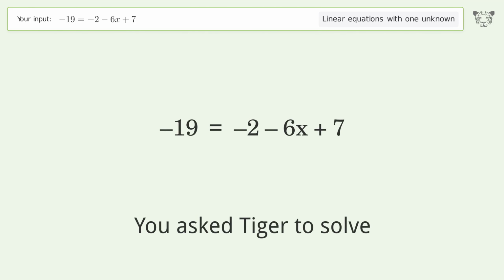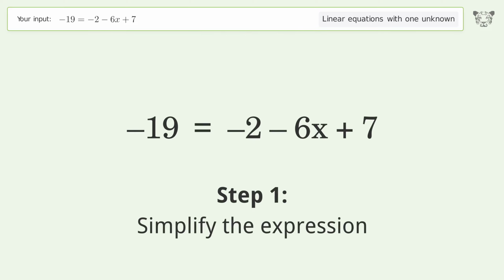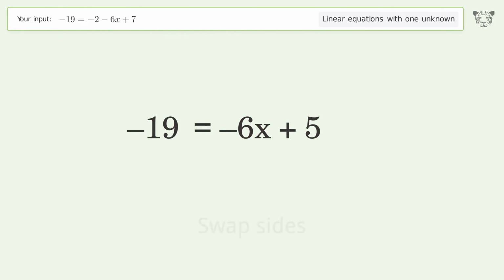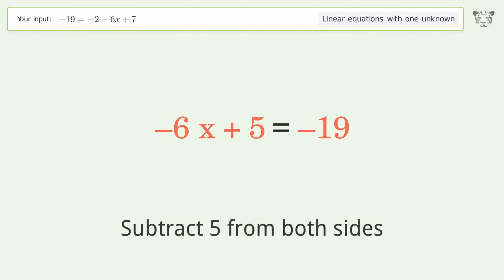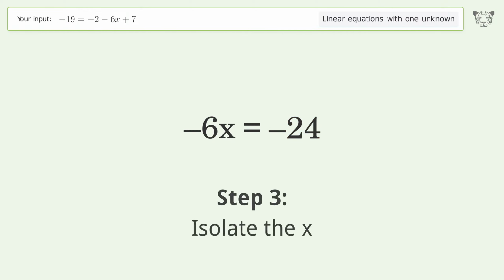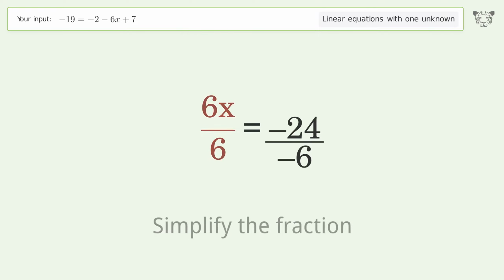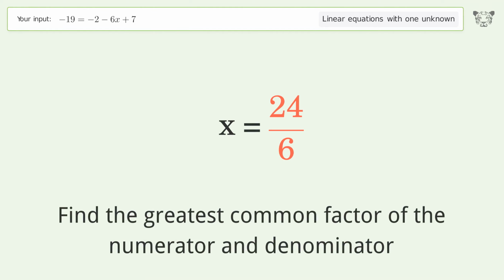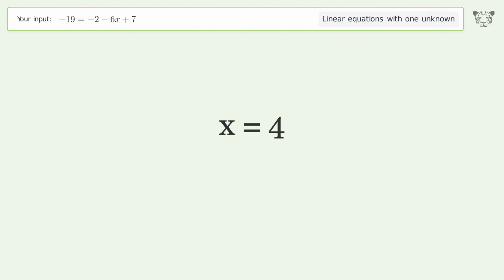Linear equation with one unknown: Solve -19=-2-6x+7 step-by-step solution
for a step-by-step and more tips and tricks for dealing with linear equations with one unknown.